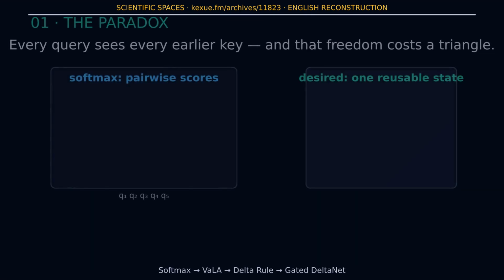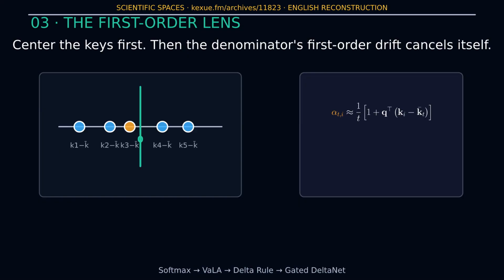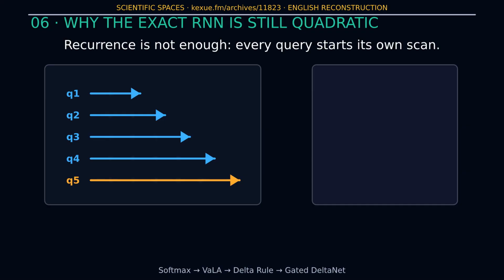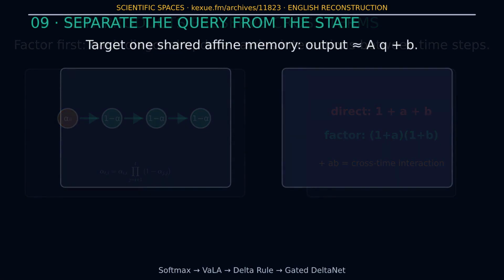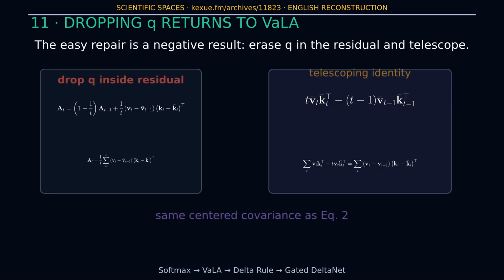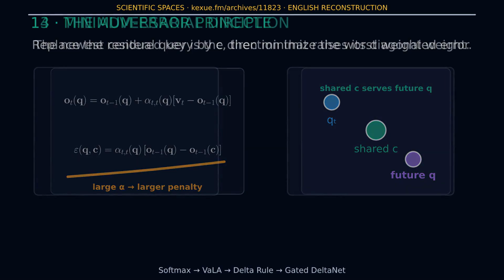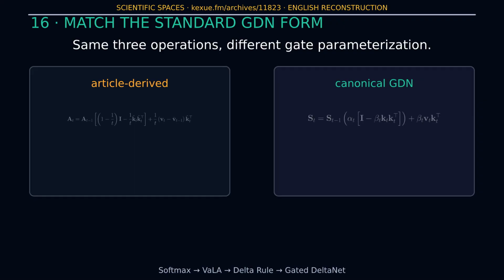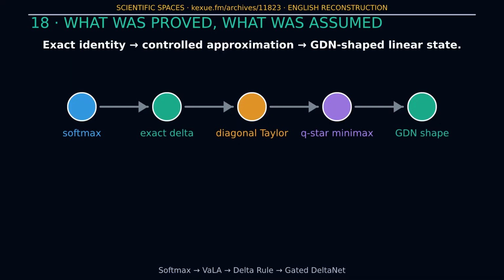Softmax Attention → Gated DeltaNet: Full Derivation from First Principles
Can Softmax Attention be transformed into a linear-time recurrent memory with a Delta Rule?

  This video reconstructs the complete derivation from Scientific Spaces in English, starting from fundamental vector math and ending with a Gated
  DeltaNet-shaped update. We distinguish exact identities from approximations at every step.

  You’ll learn:

  - How causal Softmax Attention becomes an exact fixed-query recurrence
  - Why that recurrence is still quadratic
  - How centered first-order Taylor expansion produces linear attention
  - Why approximating only diagonal attention weights preserves more structure
  - How the affine state o_t ≈ A_t q + b_t creates a quadratic obstruction
  - How the Delta Rule follows from gradient descent on prediction error
  - Why the minimax replacement is q* = k_t − k̄_t
  - How retention, erase, and write operations emerge
  - How the derived recurrence compares with canonical Gated DeltaNet
  - Which assumptions and limitations the derivation depends on

  Chapters:

  00:00 The Softmax paradox
  00:32 Causal attention from first principles
  01:06 Centered Taylor expansion
  01:38 The VaLA linear state
  02:12 Exact attention recurrence
  02:44 Why the RNN remains quadratic
  03:22 Approximating only the diagonal
  03:56 Products and cross-time interactions
  04:30 Separating query from state
  05:04 The quadratic query obstruction
  05:40 Why dropping the query returns to VaLA
  06:19 Delta Rule from gradient descent
  06:59 The minimum-error principle
  07:34 Finding the adversarial direction
  08:11 The GDN-shaped recurrence
  08:51 Comparison with canonical GDN
  09:35 Linear-time readout and complexity
  10:11 What was proved and what was assumed

  Important boundary: this is an analytic derivation, not an experimental benchmark. The Taylor approximation is local, the choice of q* assumes
  comparable query/key norms, and canonical GDN generally uses learned data-dependent gates.

  Animated with Leanim, a Lean-native mathematical animation engine.